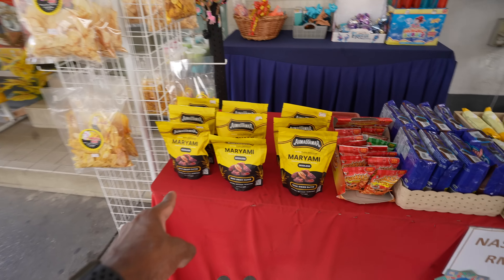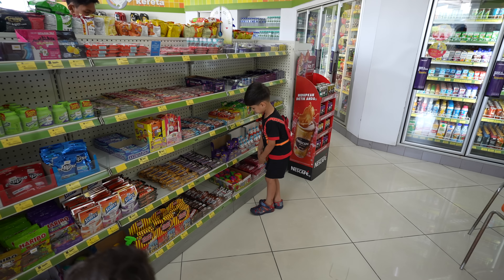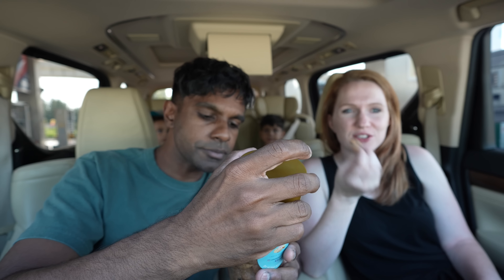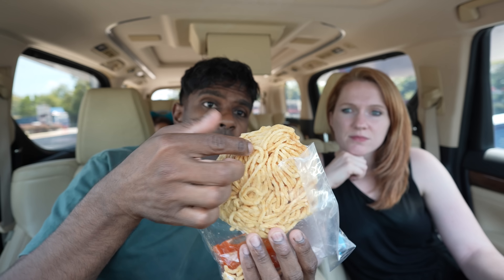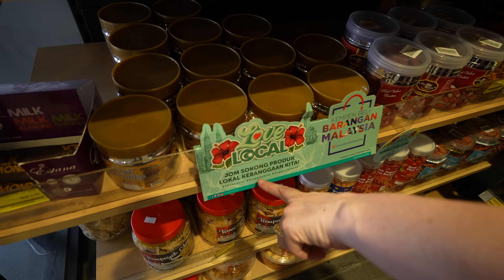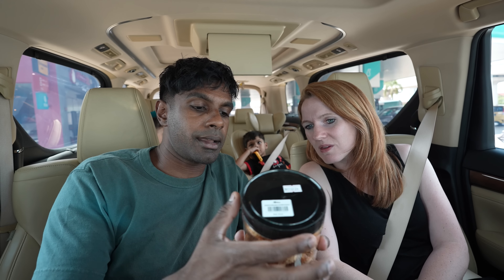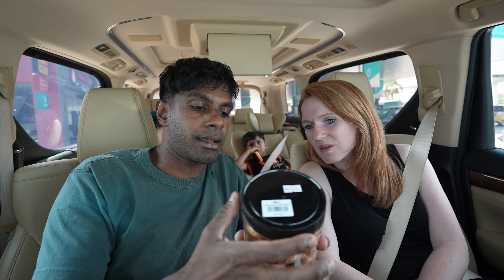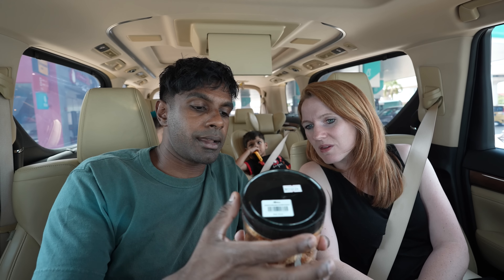The Best Malaysian Snacks You've Never Tried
Rumour has it that you can find the best Malaysian snacks ever at petrol stations! (Gas stations for you Americans reading this) We drove to so many petrol stations and picked out which snacks we thought looked great, and reviewed them. Now you know where to look for tasty treats next time you're at a petrol station in Malaysia!

And you know it fam, driveflux is THE way to drive in Malaysia!

We are Logesh, Rachel, Zaden and Kyren from the Kumaar Family.

Be prepared to laugh, smile, cry and everything in between. We genuinely love connecting with you all :)

Mailing Address:
2872 Ygnacio Valley Rd.
# 202
USA